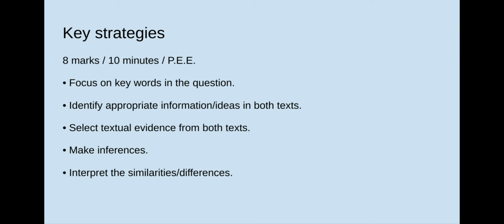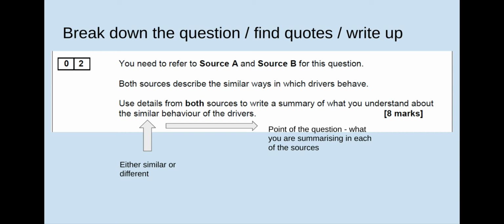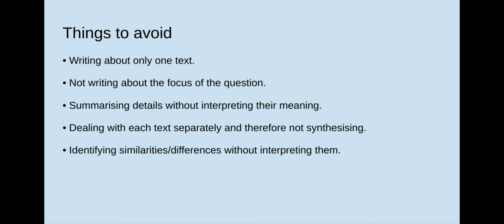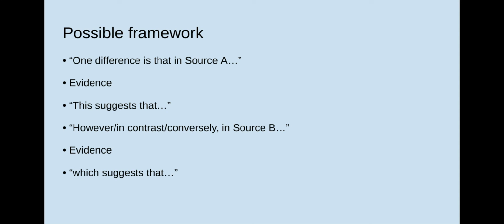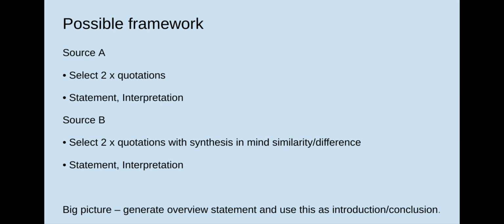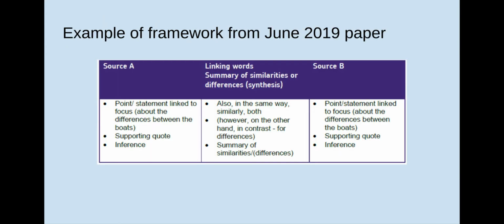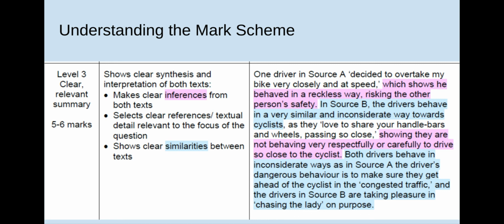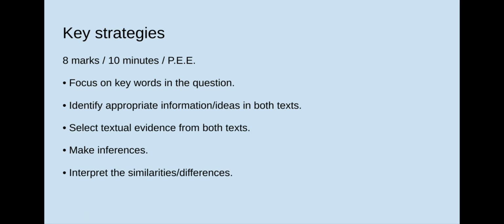AQA GCSE English Language - Paper 2 Question 2: Summary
A revision presentation on how to plan and complete AQA GCSE English Language Pape 2 Question 2: summary